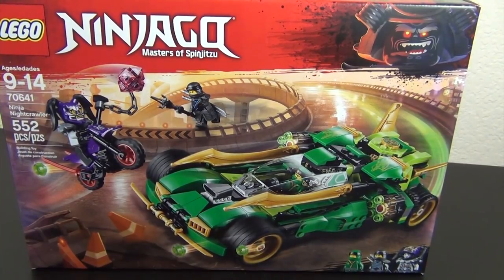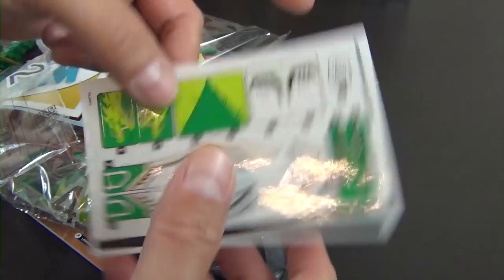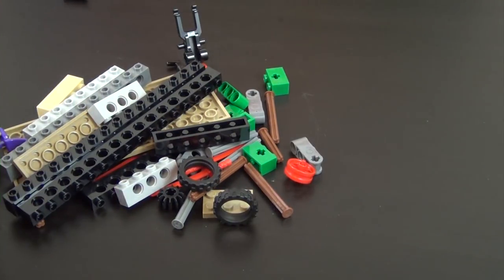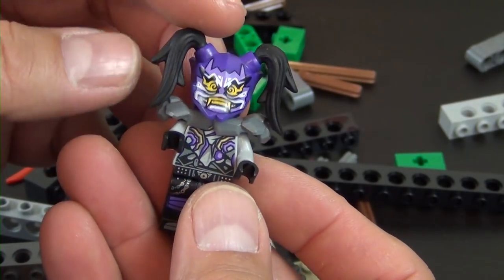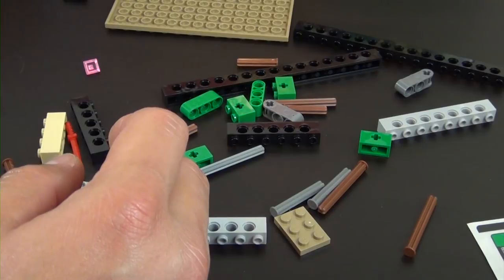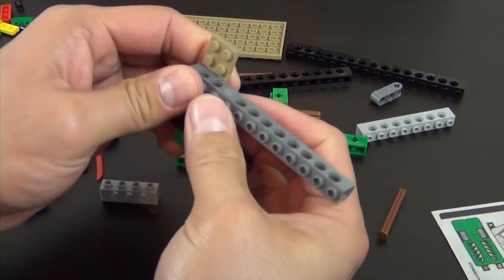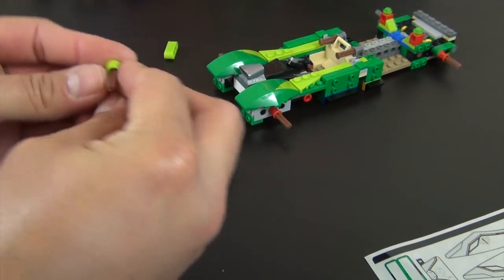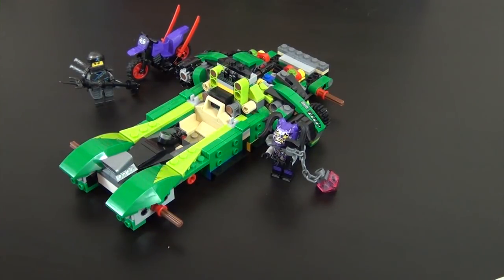LEGO Ninjago Build - Ninja Nightcrawler Set #70641 - Part 1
Welcome to part one of the unboxing and build of the LEGO Ninjago Ninja Nightcrawler Set #70641